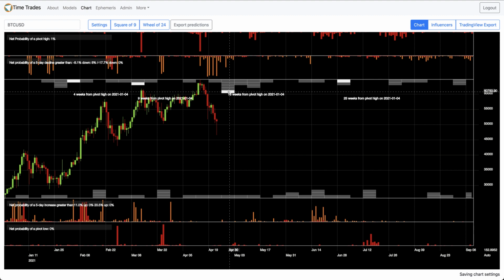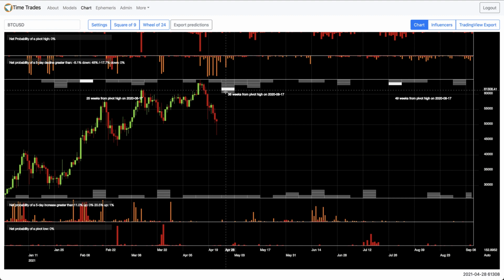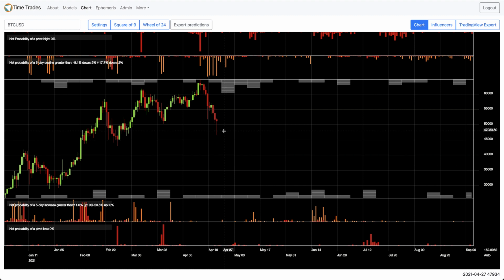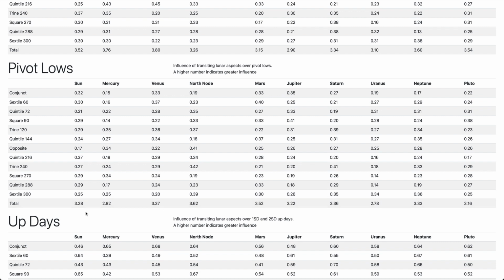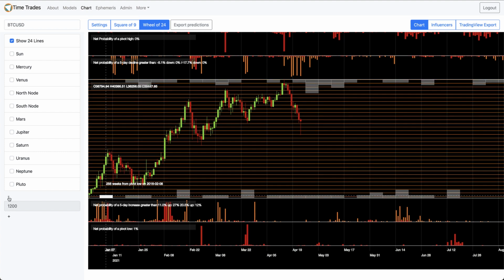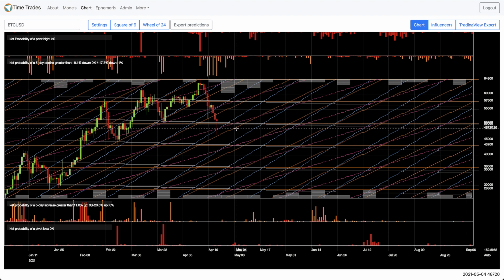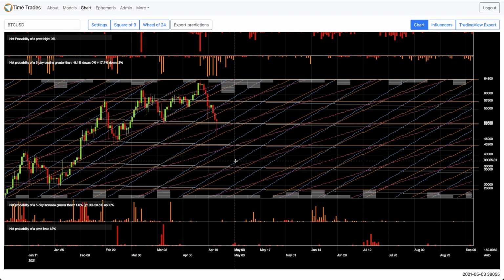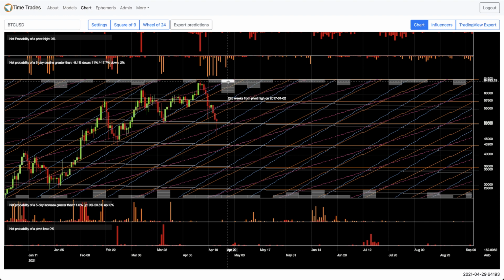Bitcoin Thoughts Part 2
How to use Time Trades to create a BTC timing forecast.